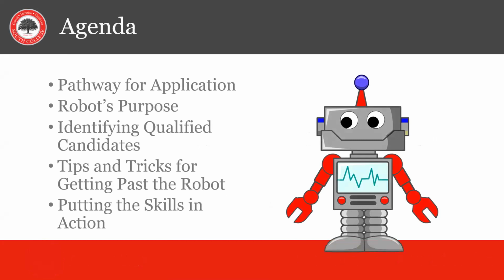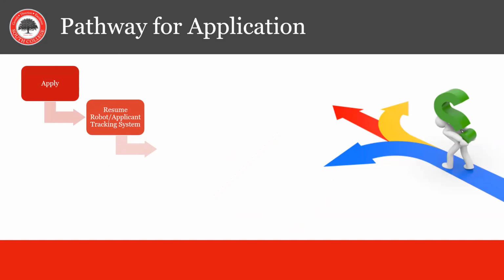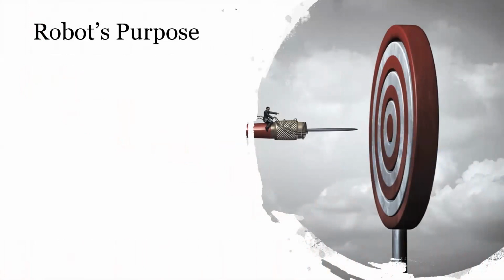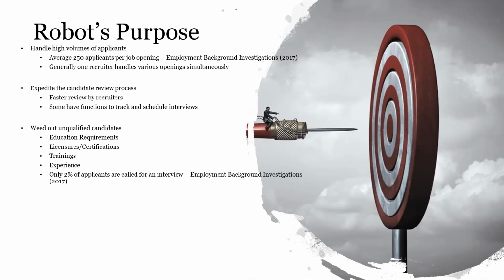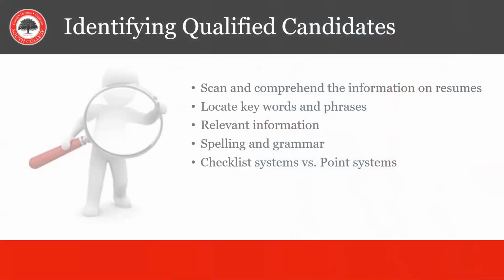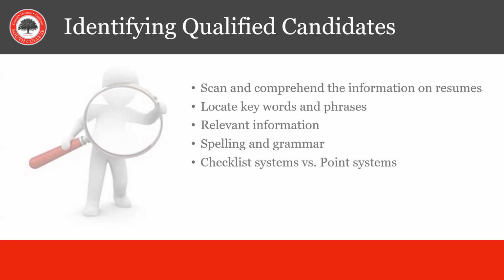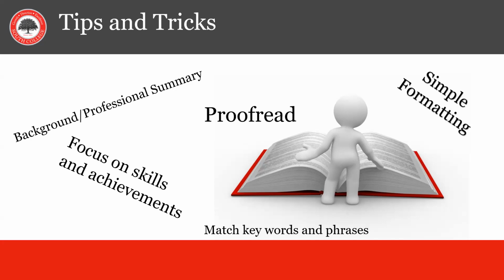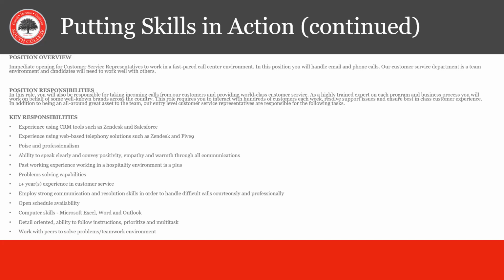How to Beat the Resume Robot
Are you having trouble with receiving calls for interviews?  If you are not hearing back regarding your job application submissions, your resume may not actually be making it past first level of consideration, which is typically done by the Resume Robot.  This session discusses the in’s and out’s of what these automated systems are searching for when they are reviewing your resumes and how make it past these systems for further consideration for a job opening.